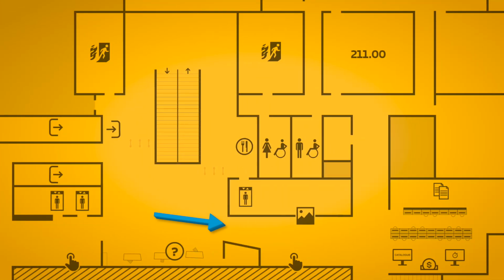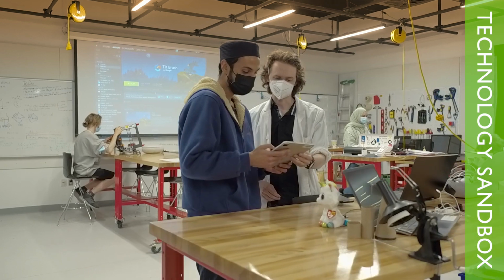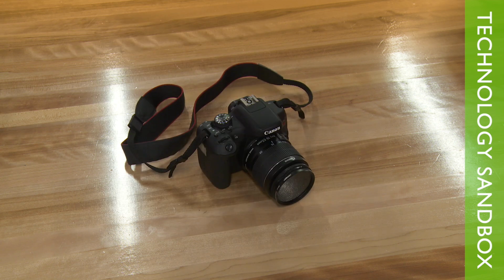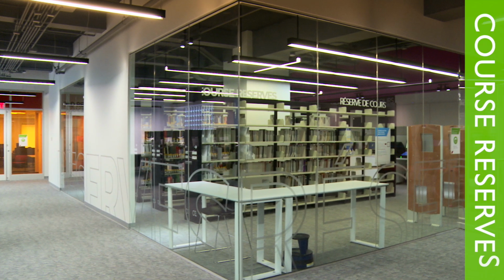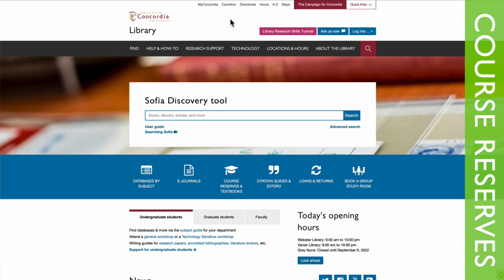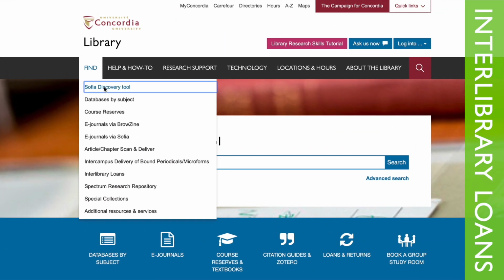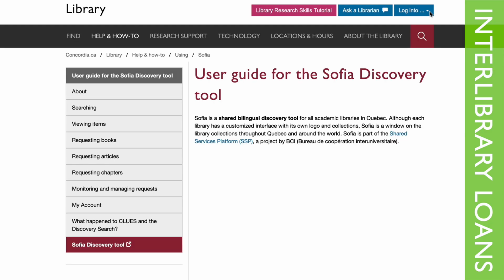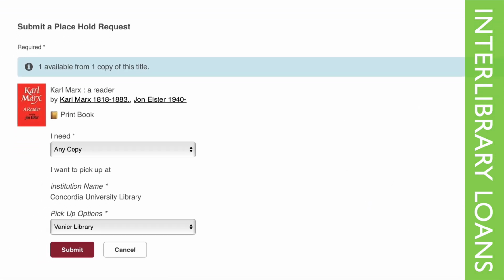Welcome to the Webster Library (LB-2, Part 2)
-LB-2 floor plan
-Technology Sandbox
-Course Reserves
-Requesting books, articles or chapters from the Concordia Library or other libraries in Quebec, Canada and worldwide